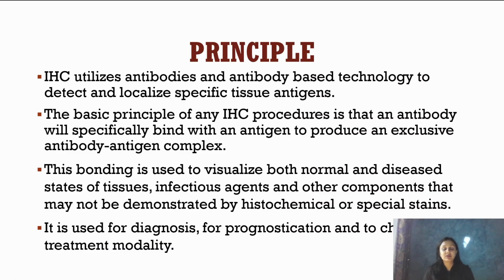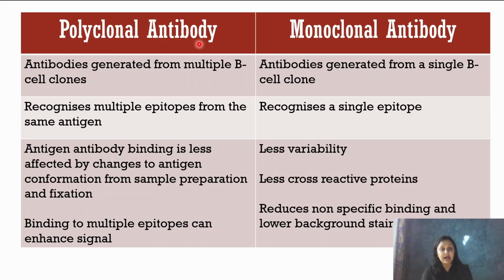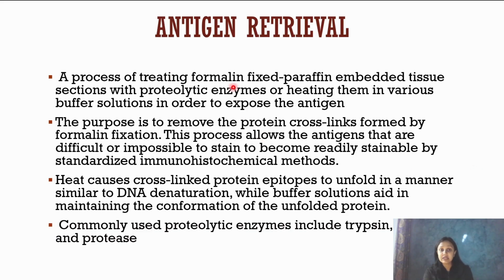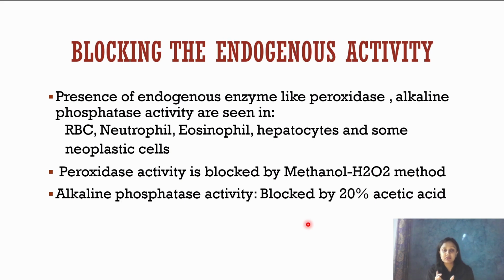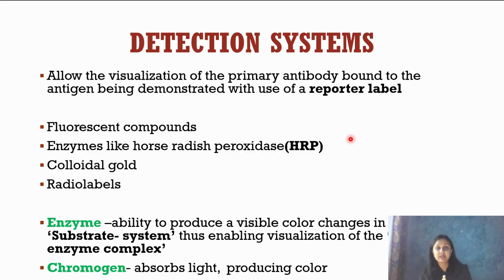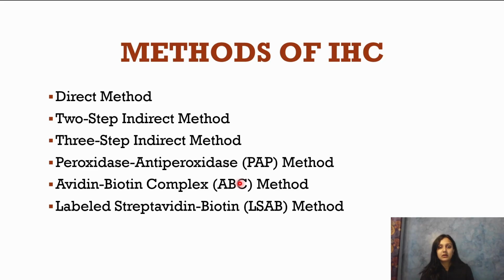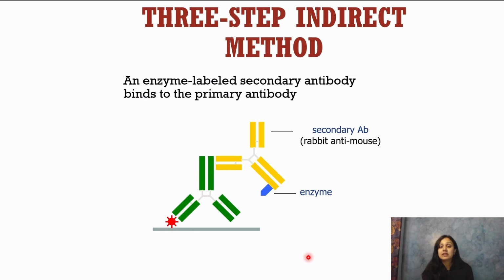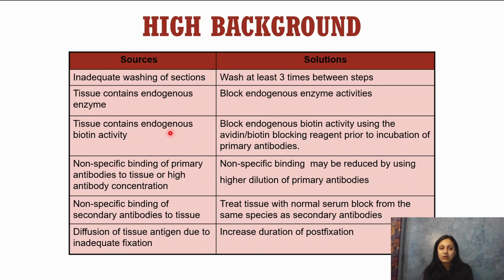Basics of Immunohistochemistry Explained in 20 Minutes!! Let’s stain that confusion away!! 💪💪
I’ve just completed my MD Pathology, and sharing what I know brings me so much joy. I would love to make videos on whatever concepts you find difficult or interesting. Your suggestions will shape this channel. If this video helps you understand even a little better, that means the world to me ❤️😊